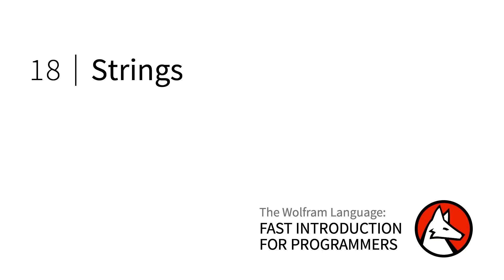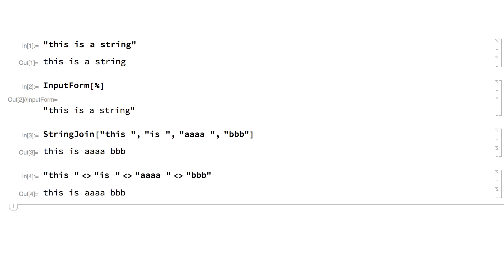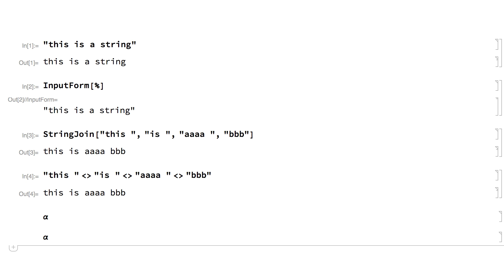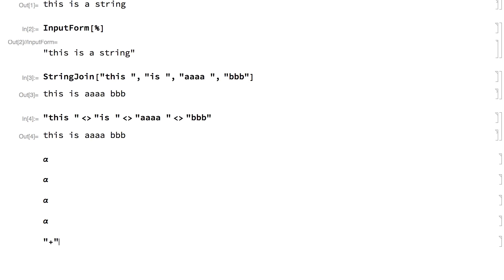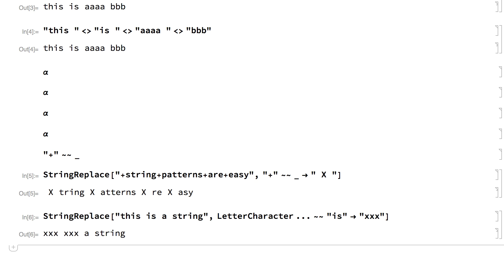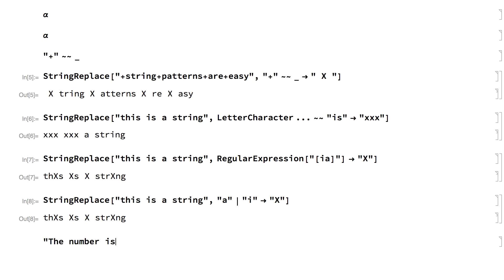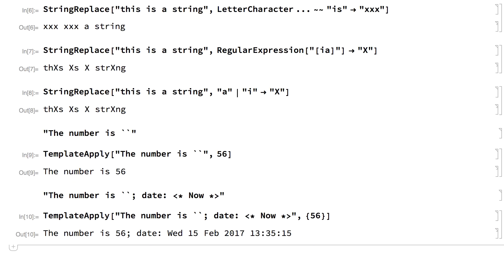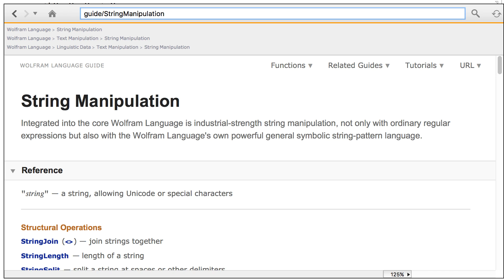Fast Introduction for Programmers: Strings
This video talks about strings and special characters. It focuses specifically on string manipulation and highlights the strength of Wolfram Language in working with strings and textual data.

Learn to program in Wolfram Language—fast. This series of short videos is intended for programmers new to Wolfram Language.